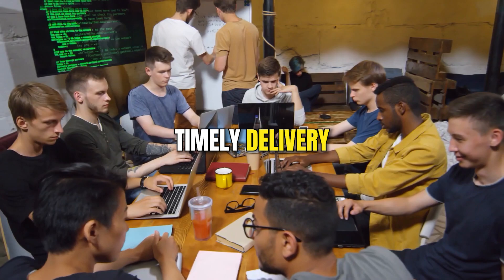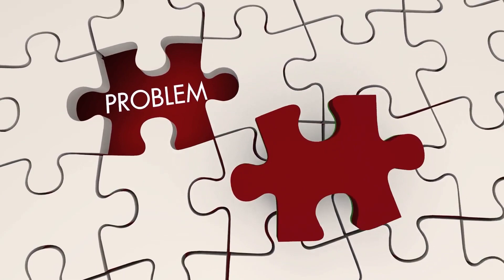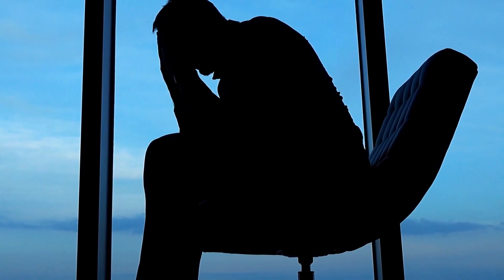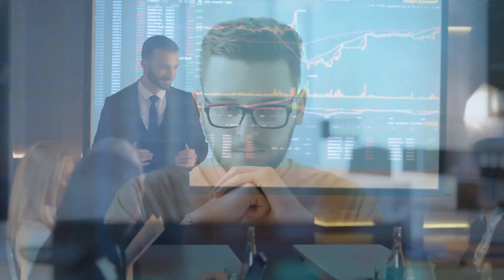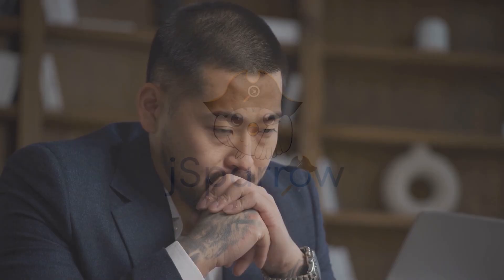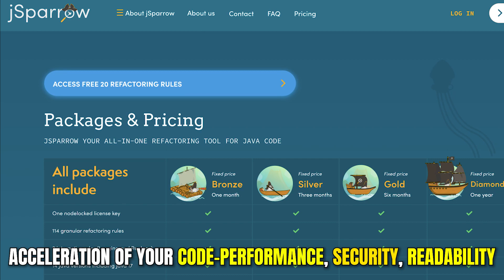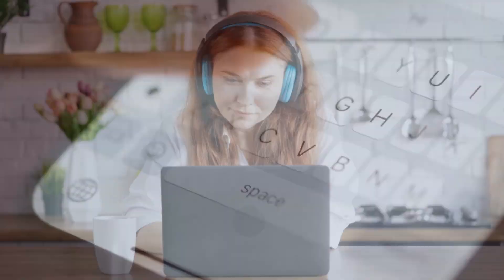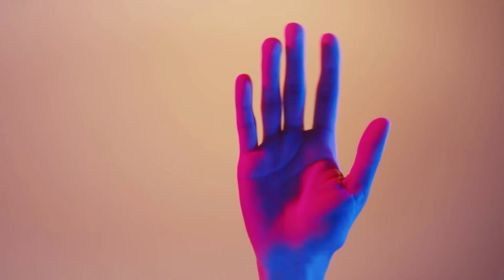The Truth About Technical Debt: What It Is and How to Avoid It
In this video, I'm going to share with you the truth about technical debt—what it is, what it does, and how to avoid it.

Years ago, I made the mistake of taking on too much technical debt. I didn't know enough about debt management, and as a result, my business tanked. Today, I want to share with you the truth about technical debt so that you can avoid making the same mistakes I did.

jSparrow is our Java Eclipse IDE and Maven tool, which helps you maintain clean code, refactors your code, removes dead code, technical depth and much more. You can do unit Testing, upgrade your web application security and performance in general.